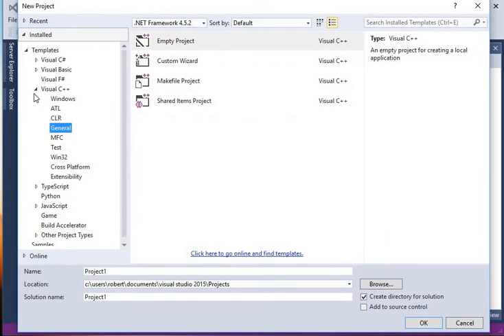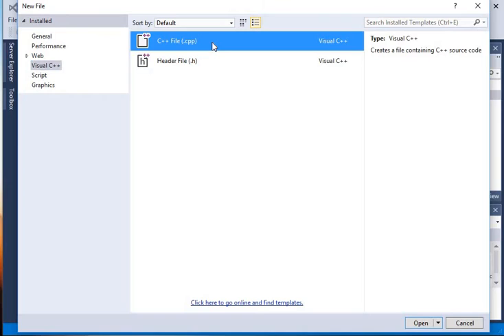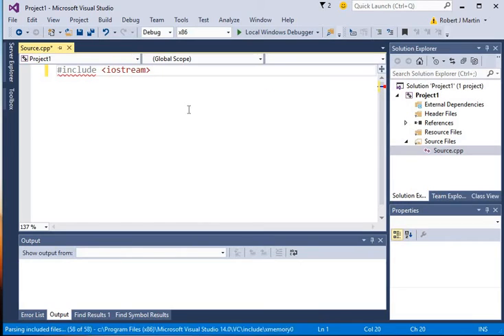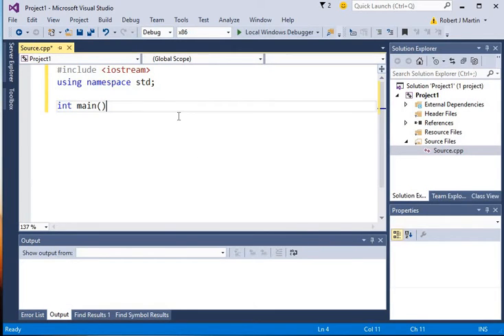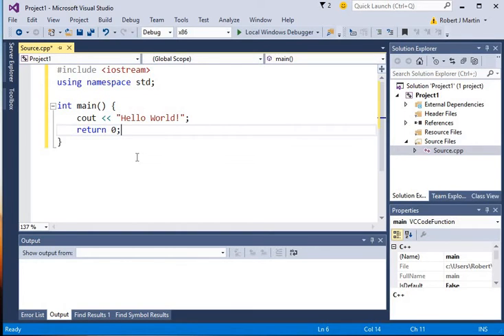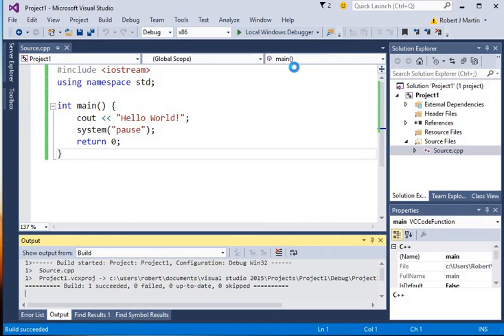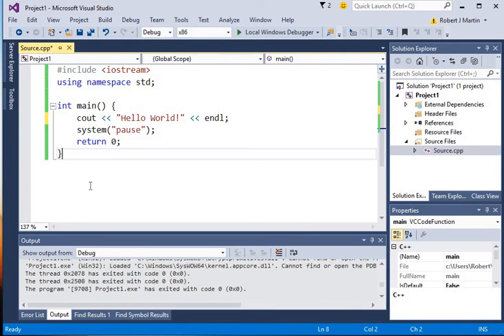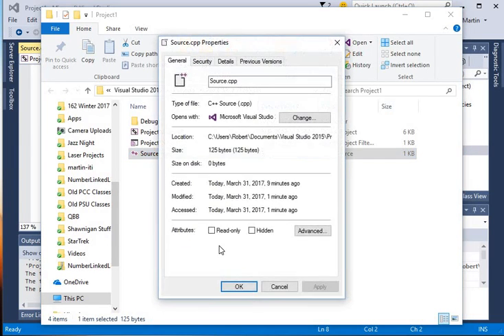Getting Started With Visual Studio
A first C++ project in Visual Studio